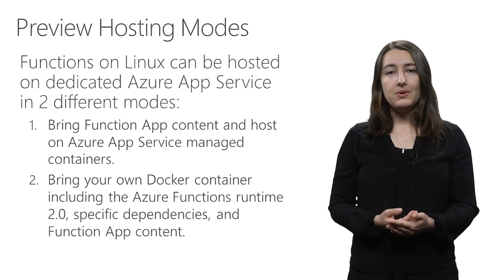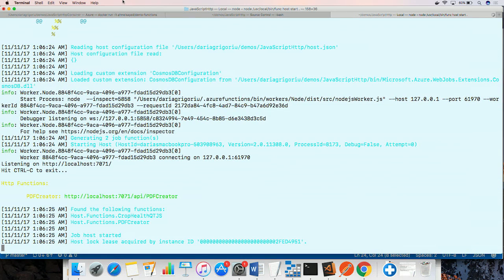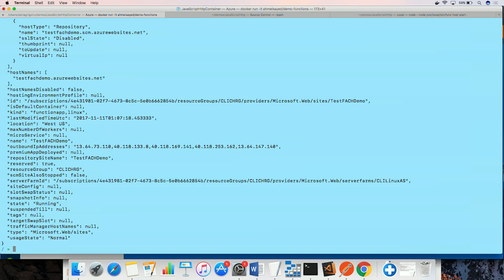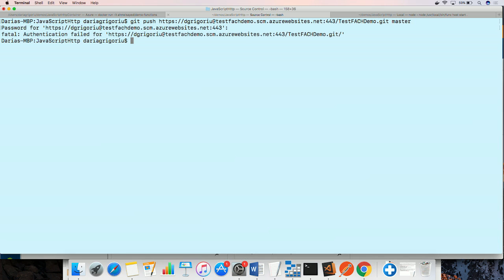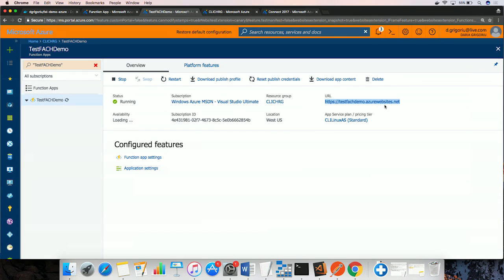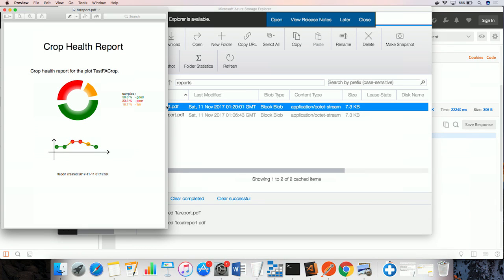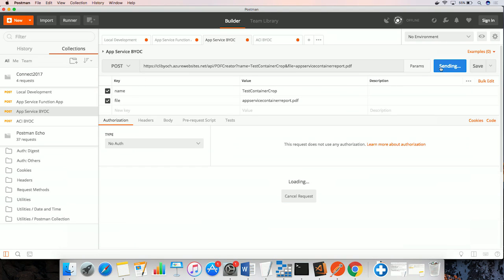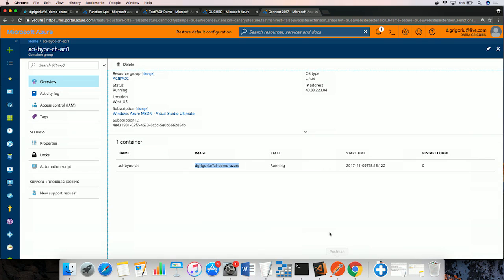Connect; 2017 Azure Functions on Linux